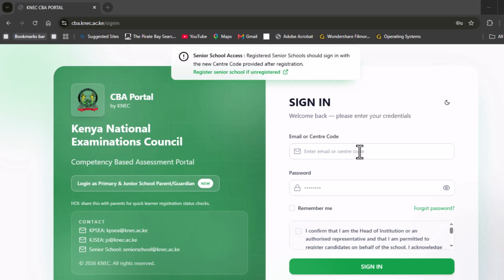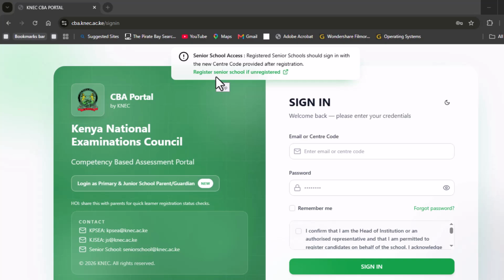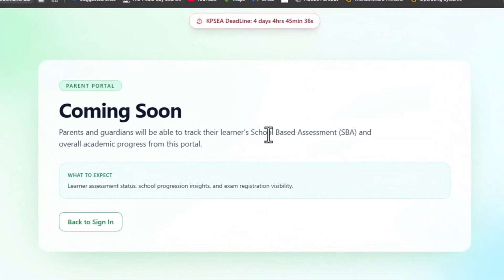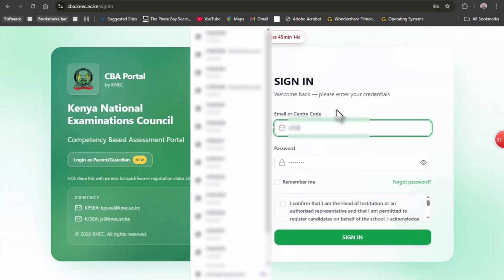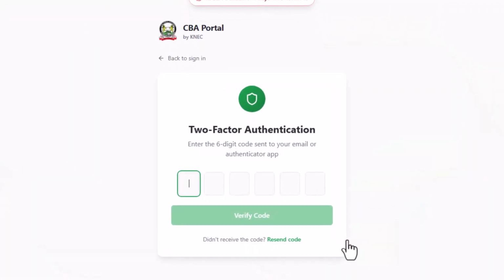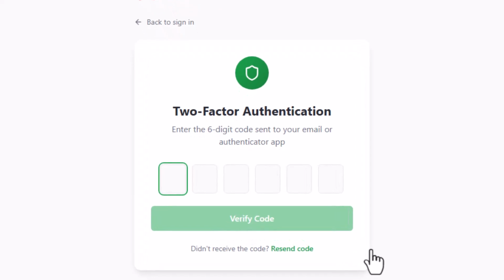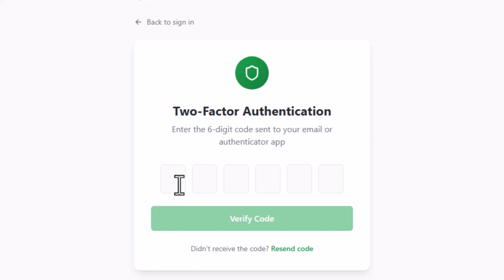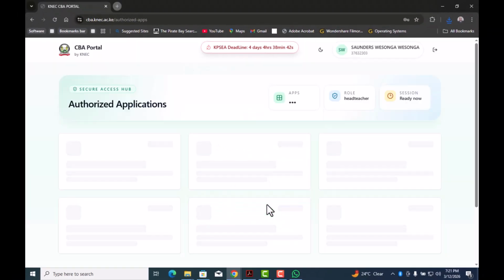KNEC CBA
In Part 1 of our KNEC CBA Portal Tutorial Series, we learn how to access the new KNEC CBA Portal safely and successfully.

In this video, you will learn:
✅ How to access the KNEC CBA Portal
✅ Requirements before logging in
✅ Where to obtain login credentials
✅ Common login challenges and how to solve them
✅ Important security tips when accessing the portal

This tutorial is intended for teachers, school administrators, and education stakeholders using the Competency-Based Assessment system.

📚 Continue Learning:
▶ Watch the Introduction Video
▶ Next Video: Part 2 – Understanding the Dashboard

If you have any questions, leave them in the comments section and I will be happy to assist.